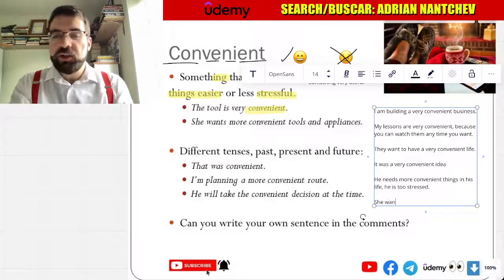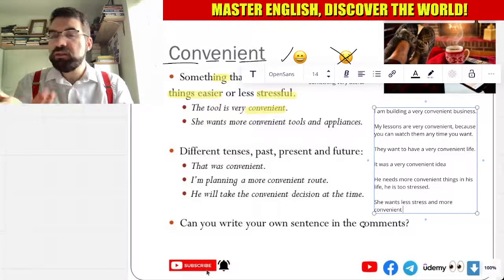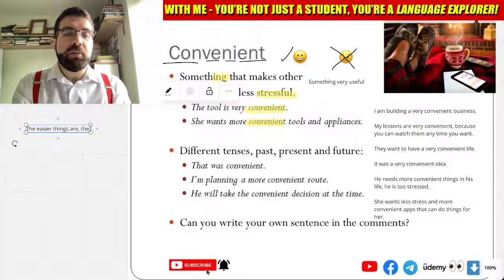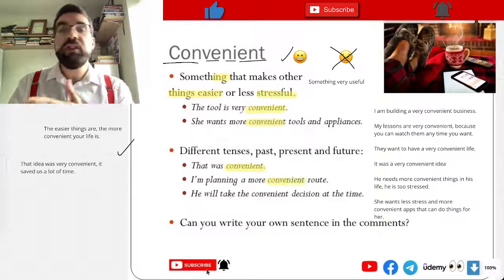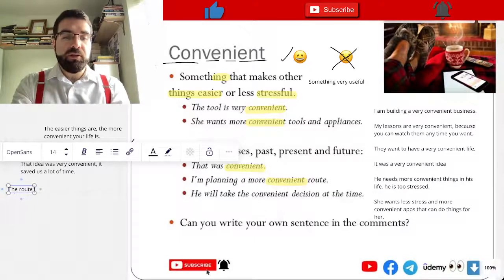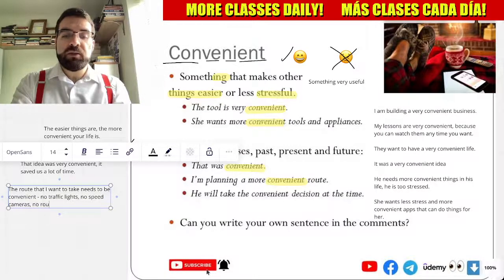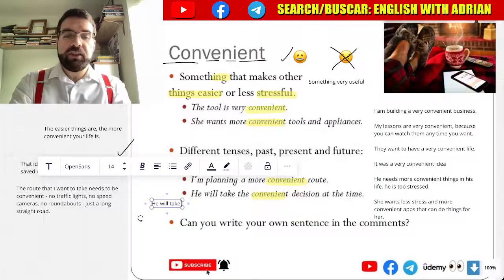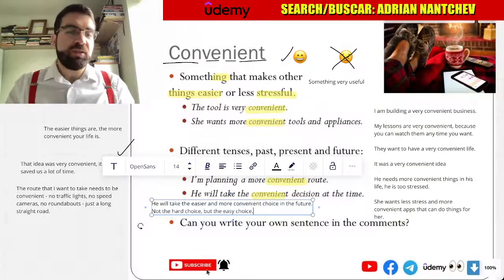"Convenient”, New English Word of the Day #35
Something that makes other
things easier or less stressful.
The tool is very convenient.
She wants more convenient tools and appliances.

Different tenses, past, present and future:
That was convenient.
I’m planning a more convenient route.
He will take the convenient decision at the time.